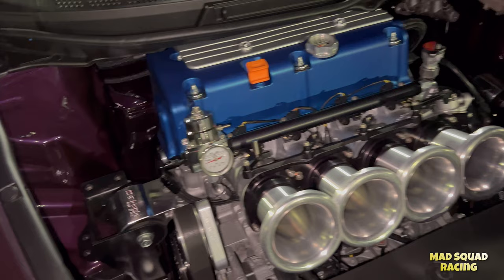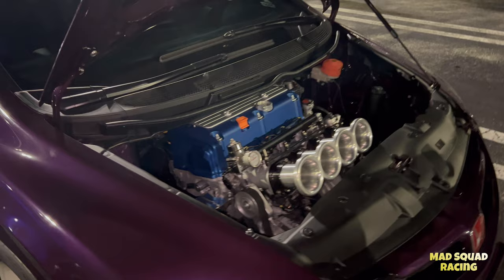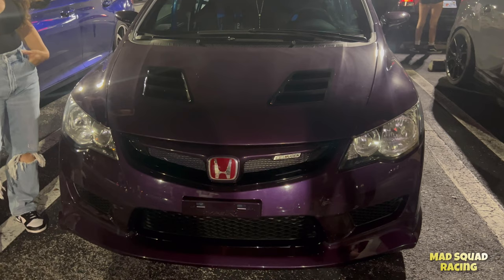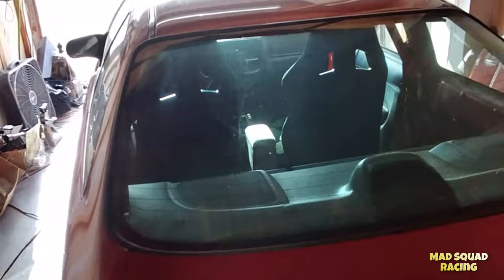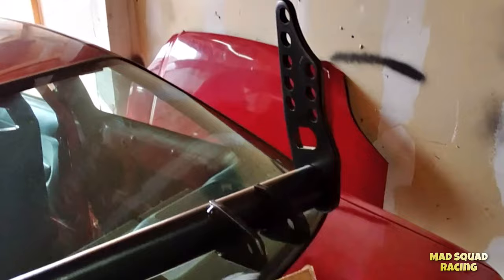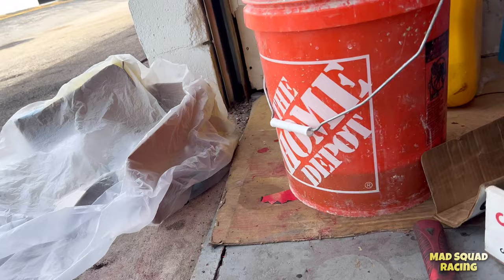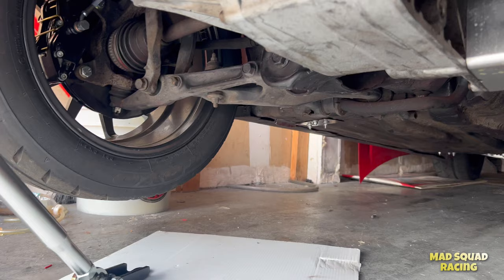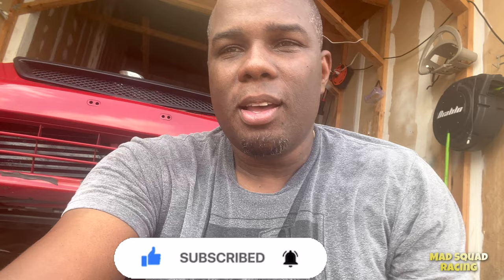MY 800+hp AWD CIVIC GETS A NEW MOD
Don't own copyright to the songs being played promotional
purposes only

Appreciate all the support 👊🏾respect

Guys check

For all your mechanical needs quotes and questions